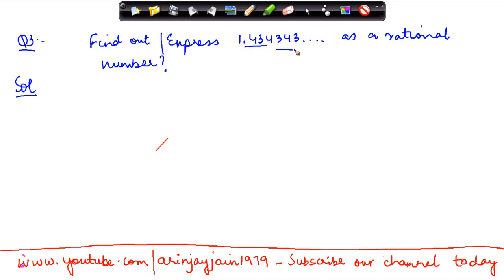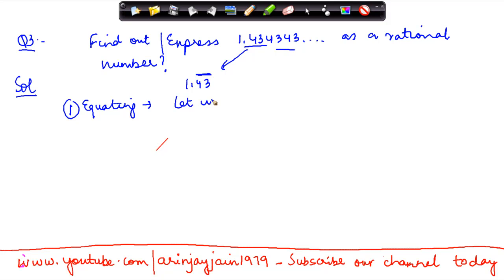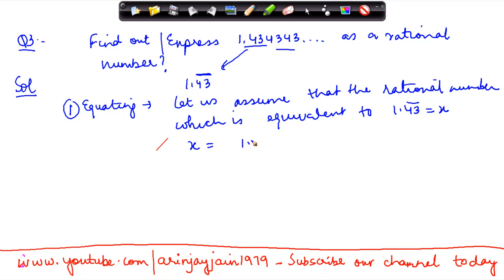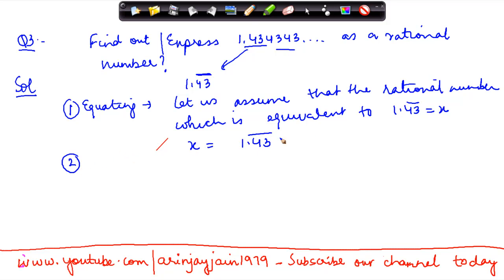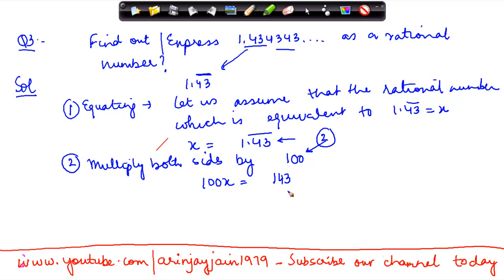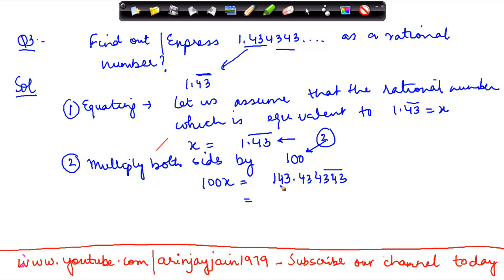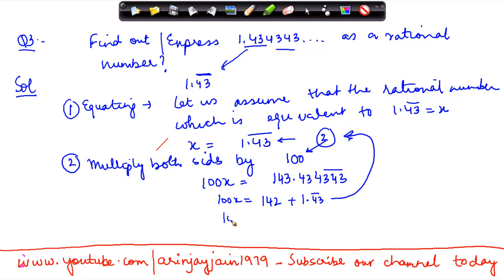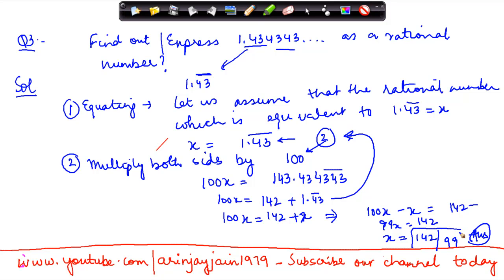Converting decimal Expansion into Rational numbers - Problem 3 - Maths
Learn About - Converting decimal Expansion into Rational numbers - Problem 3 - Rational and Irrational Number - Maths - Class 9/IX - ISCE,CBSE